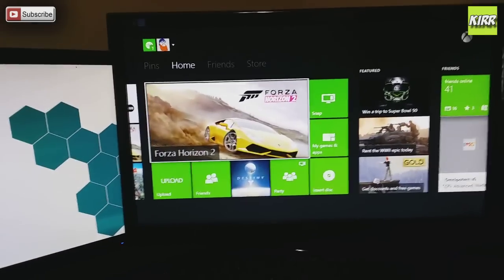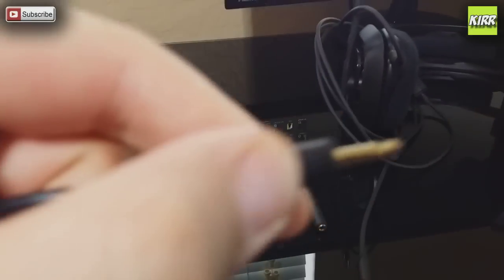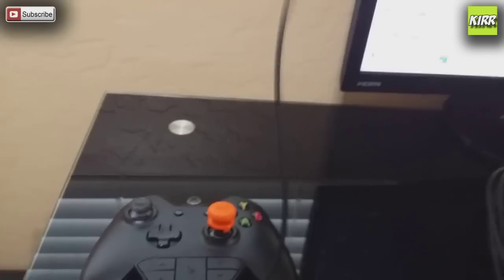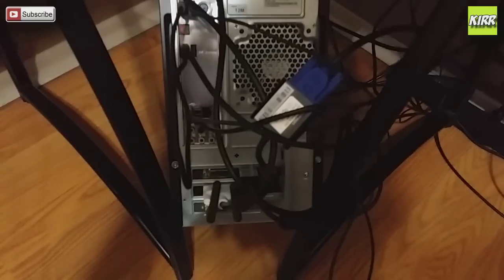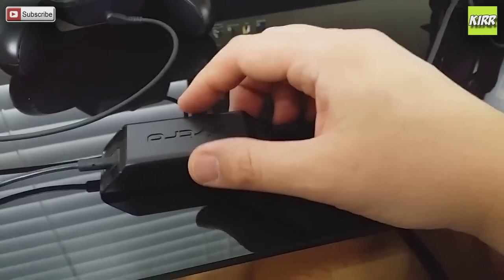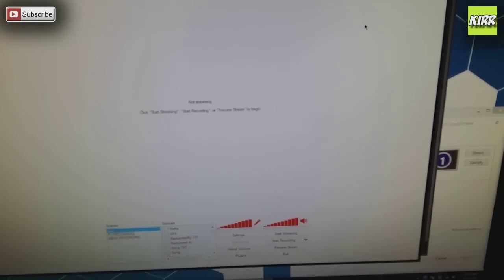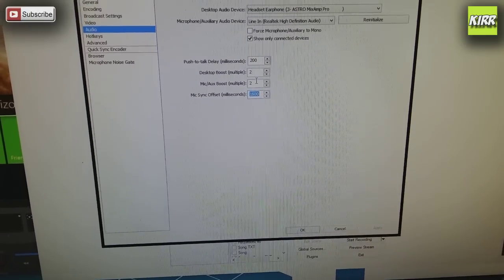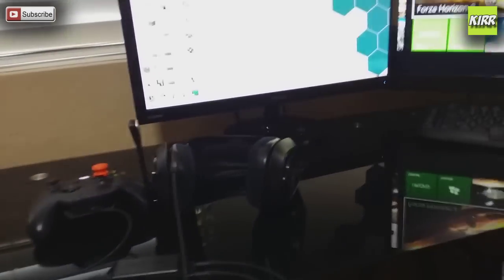In Depth: Easiest Way To Record Game Chat Audio On Xbox One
Just remember- how you hear it through the headset is how you'll hear it when recorded.  The video as promised, how to record Xbox One Audio (ALL AUDIO) in depth.  This is how you record game sounds, game chat, party chat, ALL AUDIO from the Xbox One.  This was recorded from my Note- my apologies for any unsual audio or video.

This is how to record party chat or game chat on the XBOX ONE.  This is also the best method I've found on how to record all audio, game chat, party chat, game sounds on XBOX ONE!  People are making this over complicated.  This is it!  $15 bucks and you're good to go.  It suprises me that ASTRO doesn't market this product as a way to do this.

Here's what I have in my entire setup.
A stereo headset adapter from microsoft-
An extension from my adapter to the Astro splitter-
A40 Headset (yes the pc version as you don't need the mixamp)-
3.5 mm cable from splitter to pc (same kind of cable for your phone to your car for music, etc. and also put this in the line in on your pc if you have it otherwise the mic input)

That is it!  You can survive on just the splitter, headset, and line from the splitter to pc.  I just bought the extension so I don't always see the splitter.